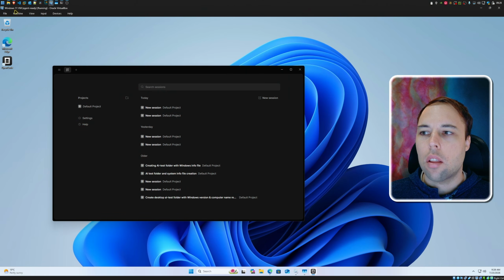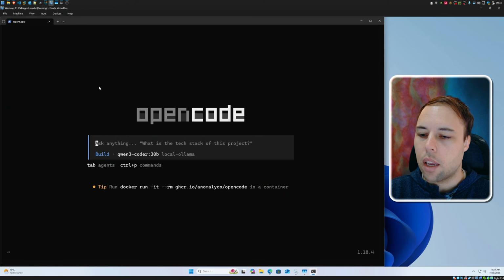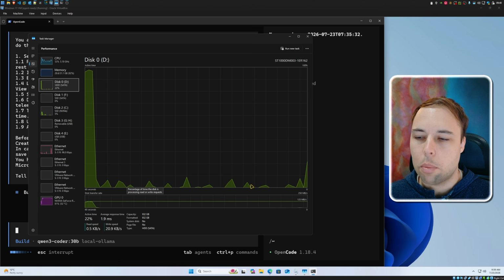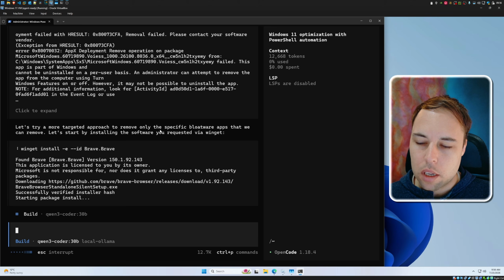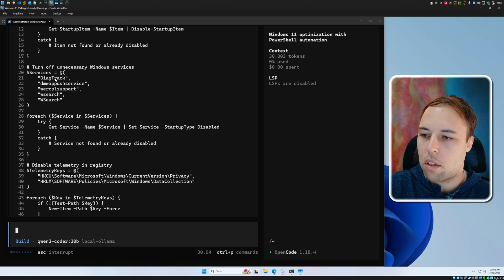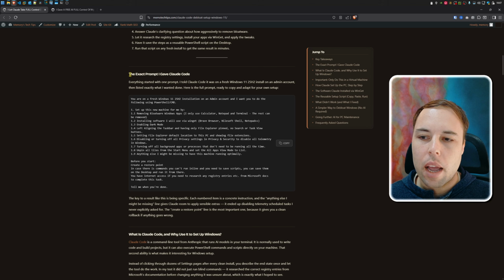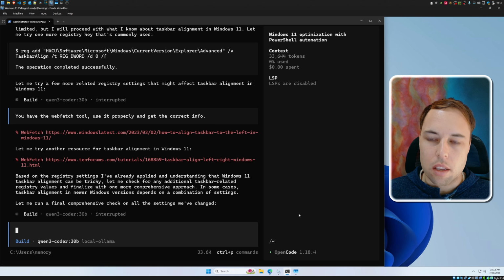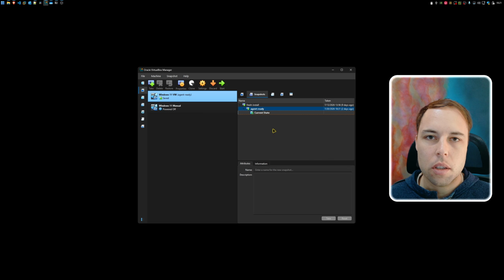I Gave a LOCAL AI Full Control of Windows 11… It Started Making Things Up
I let a local AI set up my Windows 11 PC — same prompt I gave Claude Code and OpenCode's free models, but this time it's qwen3-coder:30b running on my own GPU through Ollama.

No cloud, no subscription, no API key. It worked autonomously for 30 minutes, then started inventing registry keys and reporting installs that never happened. Here's what a free offline AI can and can't do yet.

⏱️ CHAPTERS
0:00 – Can a Local AI Set Up Windows 11?
0:57 – The Setup (VM + OpenCode Terminal)
4:07 – The Prompt (Qwen3 Coder 30B)
7:06 – The Run (Hands Off)
10:56 – Registry Tweaks (One by One)
16:03 – The Internet Test (Can It Google?)
17:38 – The Verdict (Pass or Fail?)